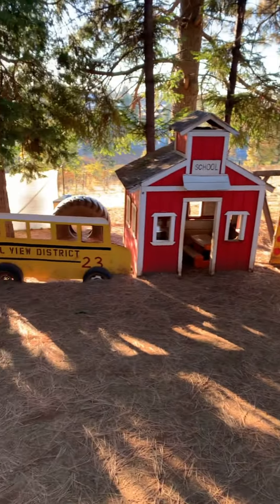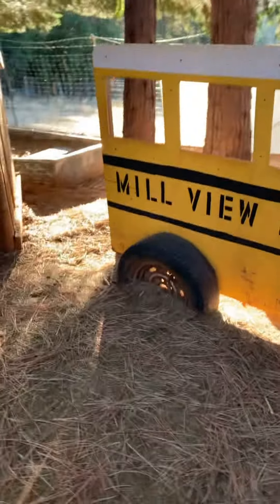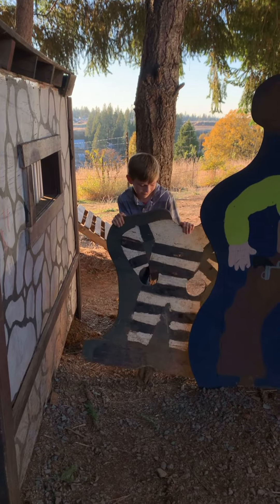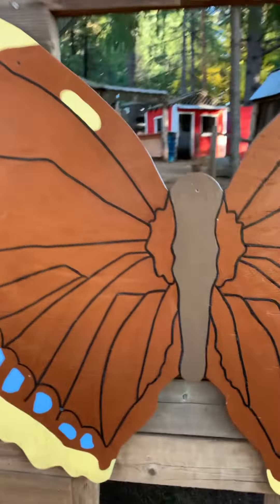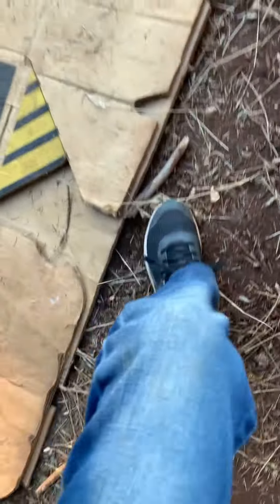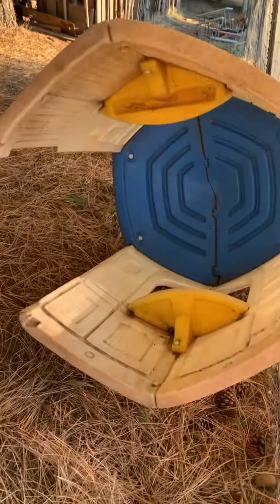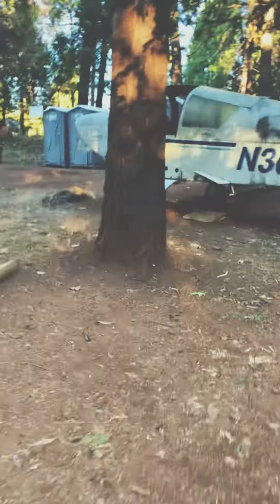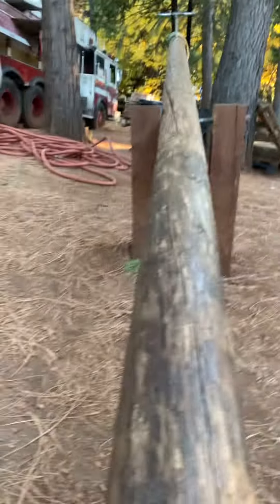Hidden star in Camino but things take a turn… things got SKETCHY